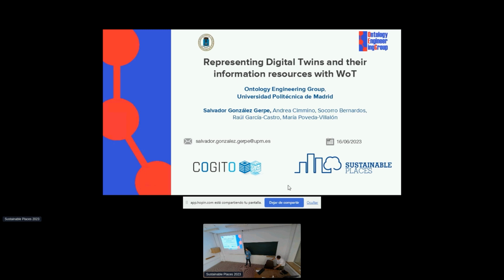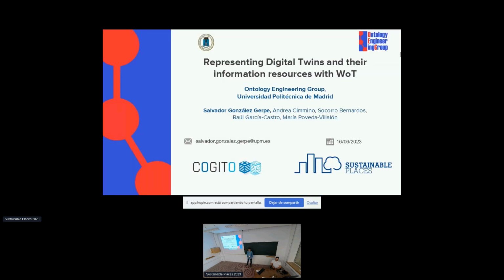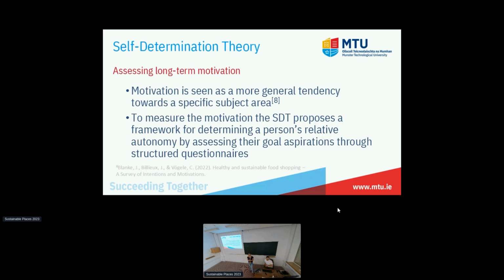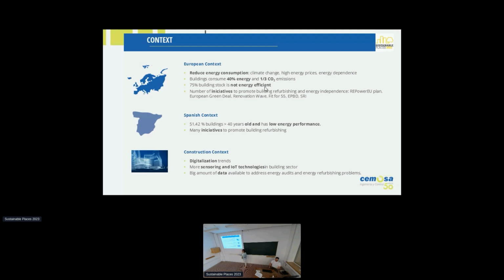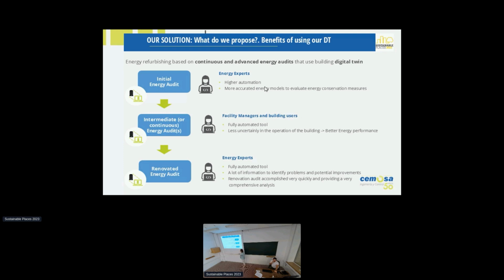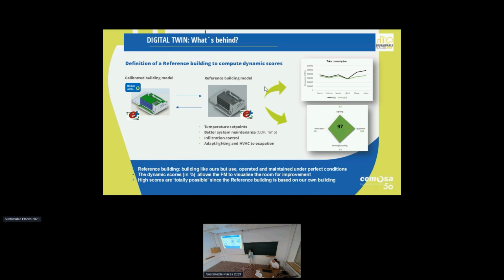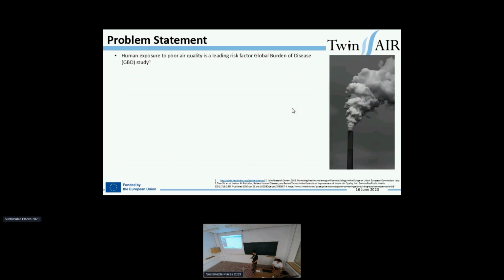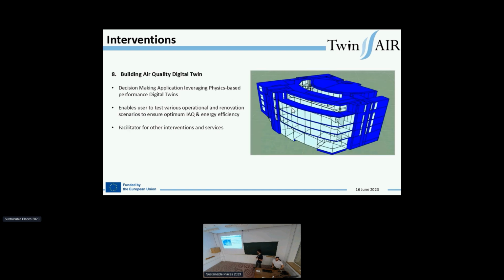Digital Twins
1) “A Behaviour Digital Twin for Residential Demand Response - Modelling intention and motivation to improve the prediction of the likelihood of reaction to behavioural triggers” Julia Blanke, Munster Technological University (HESTIA project)
2) “TwinAIR: Leveraging Digital Twins to Digitise and Optimise Indoor Air Quality for Occupant Health and Wellbeing” Dimitrios Ntimos, IES Ltd. (TWINAIR project)
3) “Representing Digital Twins and their information resources with WoT” Salvador González Gerpe, Universidad Politécnica de Madrid (COGITO project)
4) “Digital Twins for continuous and accurate energy audits” Noemi Jiménez Redondo, CEMOSA (AICREDITS, Rail4Earth and INHERIT projects)